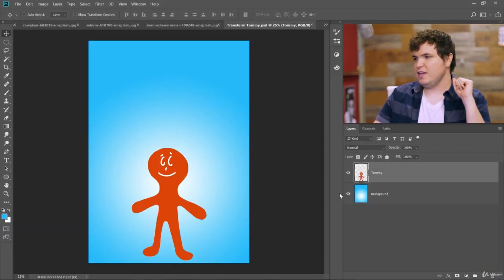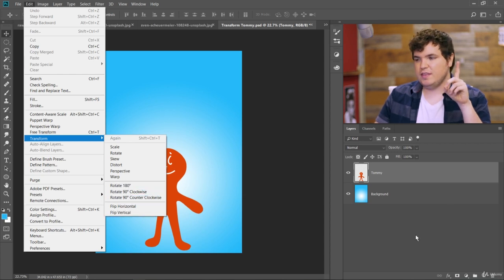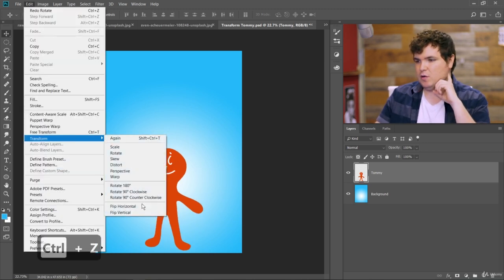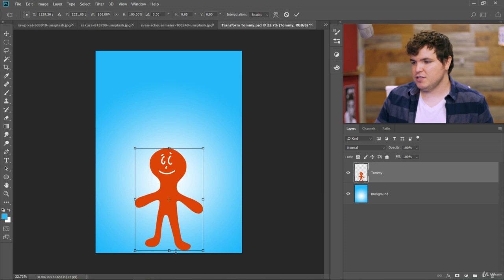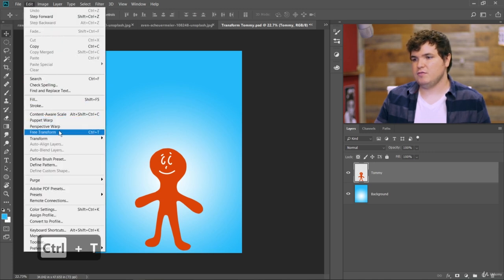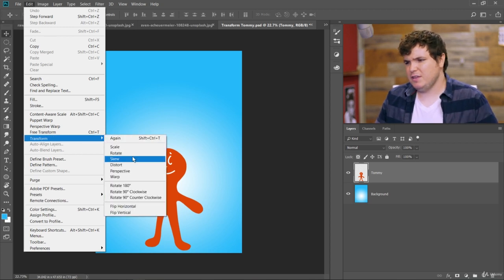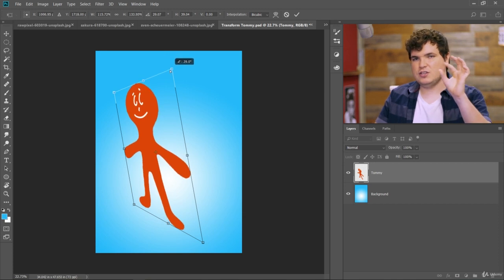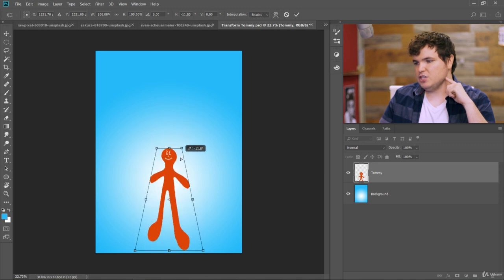9. Adjusting Composition | 1. Transform | Technical Warna